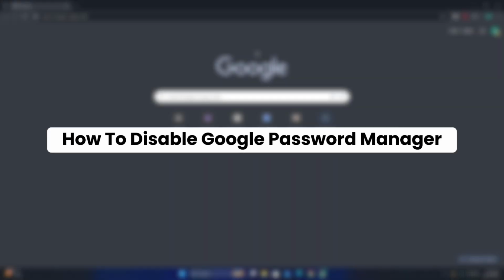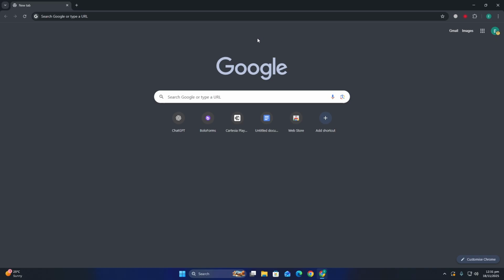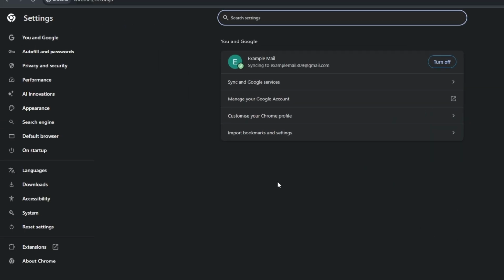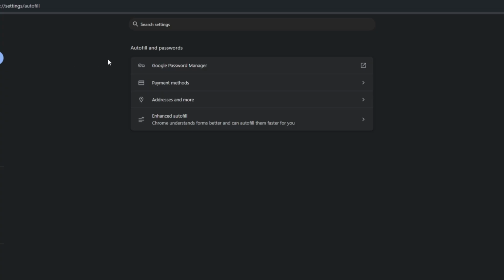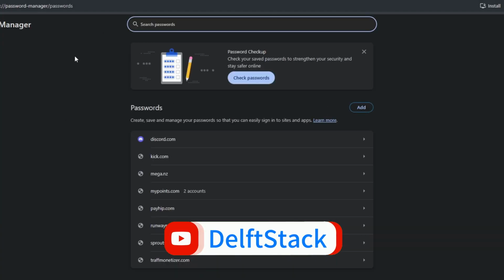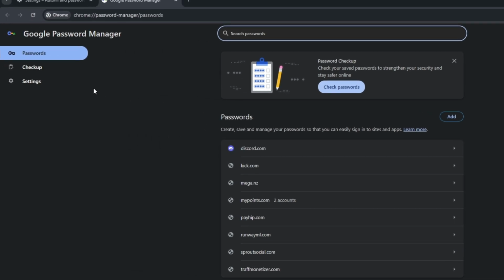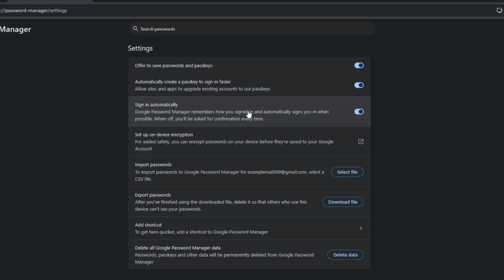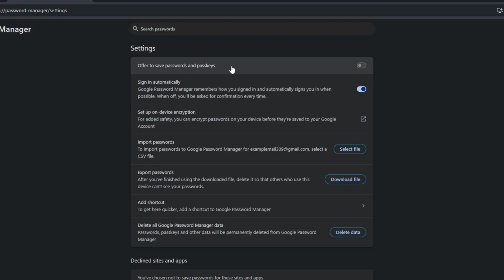How To Disable Google Password Manager (Step by Step) | 2026 Guide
Ready to stop Chrome from asking to save your passwords every time you log in somewhere? This quick tutorial shows you the exact steps to disable Google Password Manager so you can take full control of your browser privacy and password choices. In just a few moments, you'll learn how to turn off password prompts and keep your browsing smoother and distraction-free.

 • How to access Chrome settings
• Where to find Autofill and Passwords
• How to open Google Password Manager
• How to locate the settings inside Password Manager
• How to turn off "Offer to save passwords"
• What happens once the feature is disabled

⏱ Timestamps
00:00 Intro
00:06 Open Chrome
00:10 Go to Settings
00:18 Open Autofill and Passwords
00:24 Open Google Password Manager
00:30 Go to Password Manager Settings
00:39 Disable "Offer to save passwords"
00:58 Done

 This tutorial helps you quickly disable Google Password Manager without confusion. If you prefer managing passwords on your own or using another password tool, turning this feature off will streamline your workflow. It's simple, fast, and perfect for anyone who wants better control over their Chrome browsing experience.